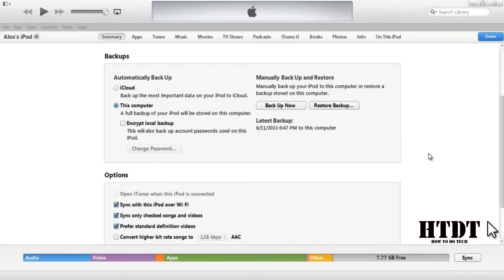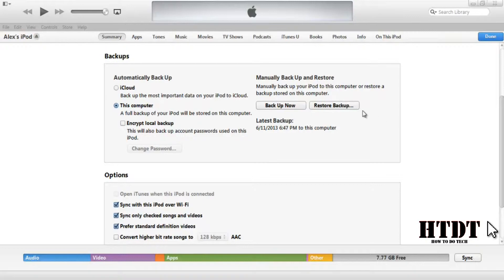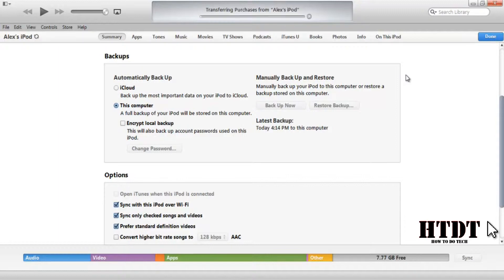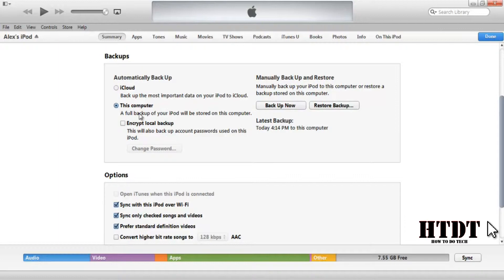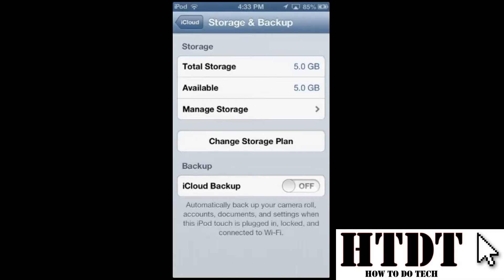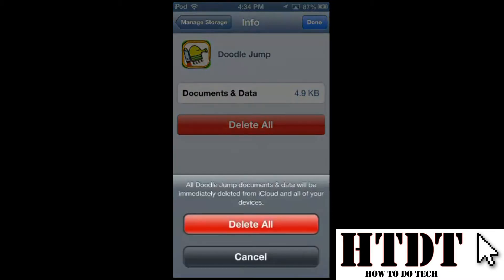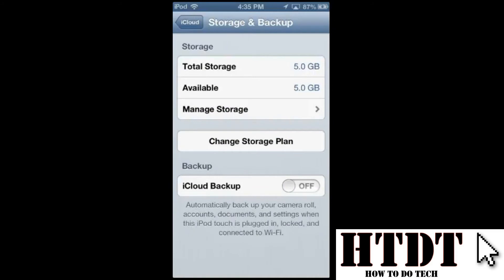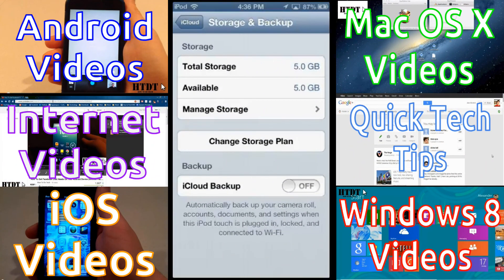How To Backup Your iOS Device (both iCloud and Computer Methods)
There are two ways you can backup an iOS device, in this video we show you both ways!